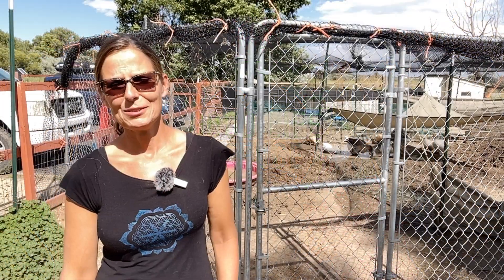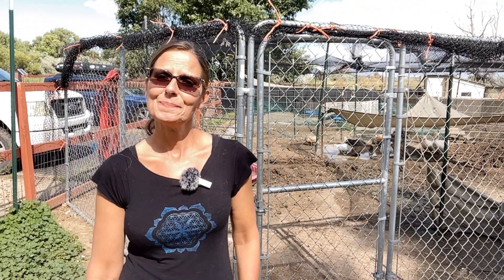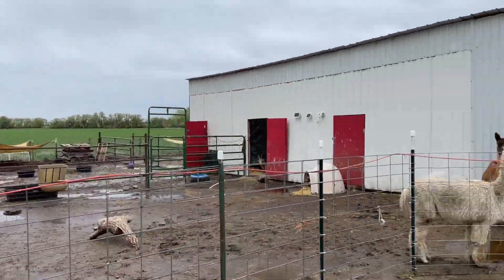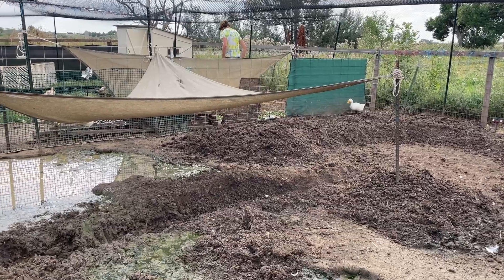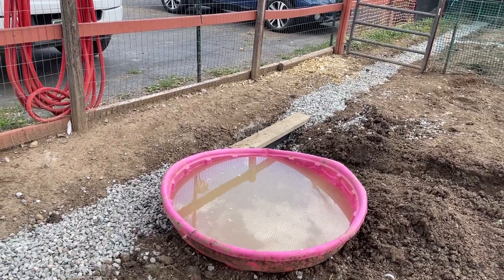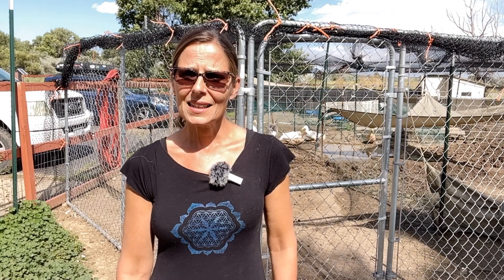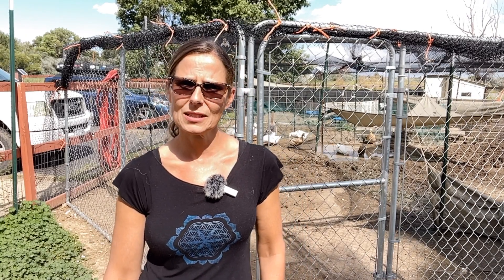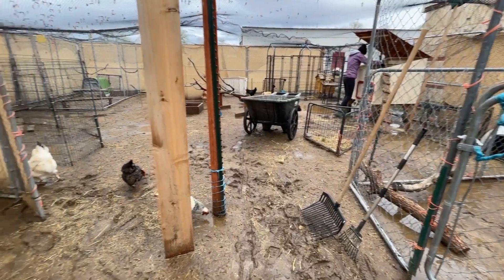Good Life Refuge: Volunteers Needed In the Trenches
Established in 2018, Good Life Refuge (GLR) was founded to provide a safe haven to abused and neglected farm animals.

Currently, 72 farm animals call GLR their forever home. Our supporters and volunteers make this possible and help us to transform abused, scared and sick animals into happy and healthy ones.

 Do you want to get involved or help?

Spread the word to friends and family!

Thank you, for taking the time to lean about our rescue and our residents!